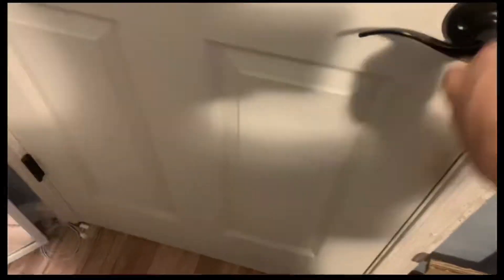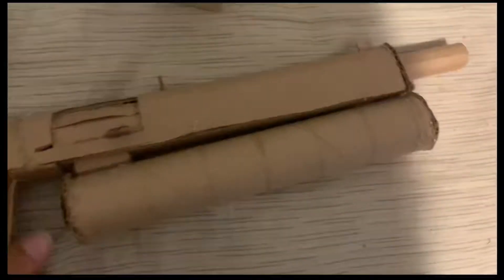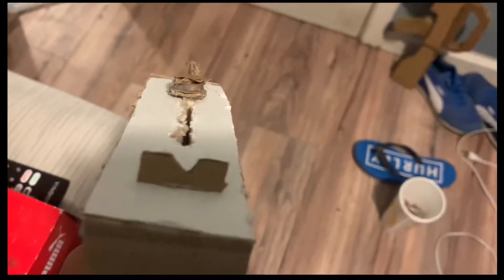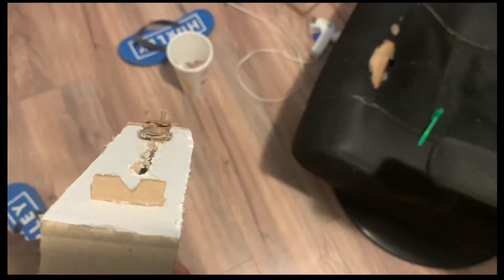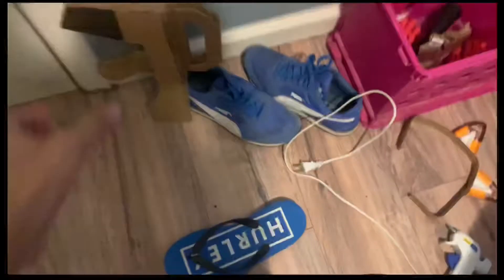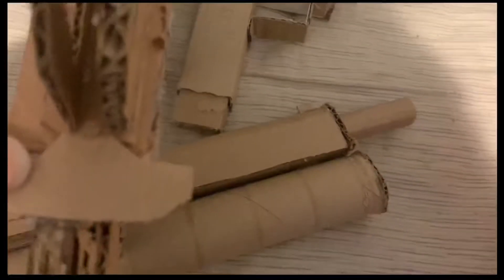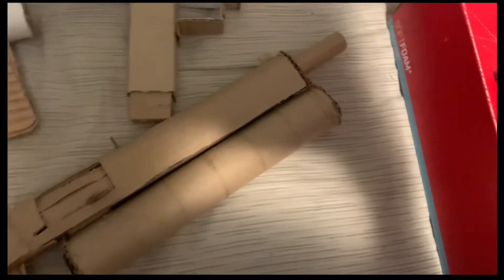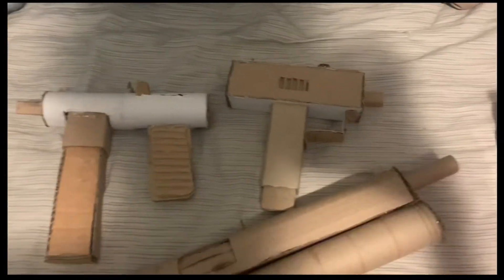Clan Armory - Cardboard PP-19, Mac11, Tec-9